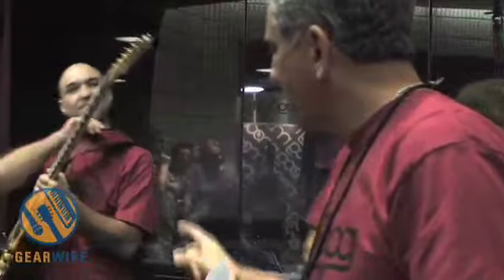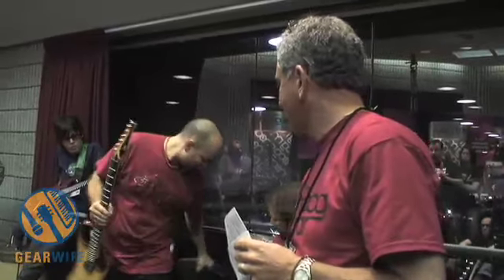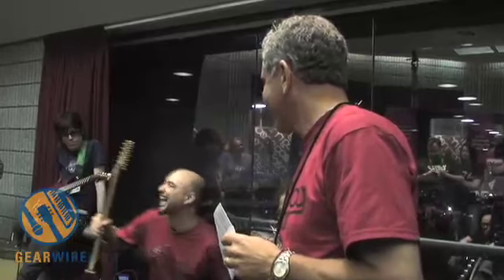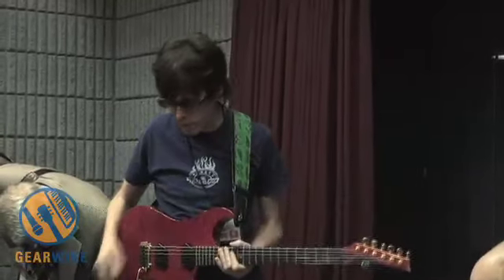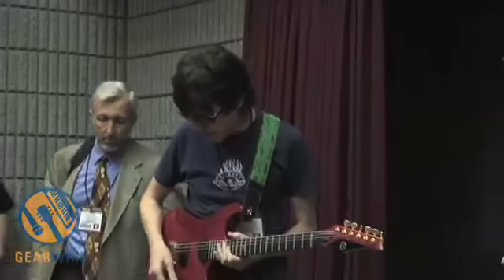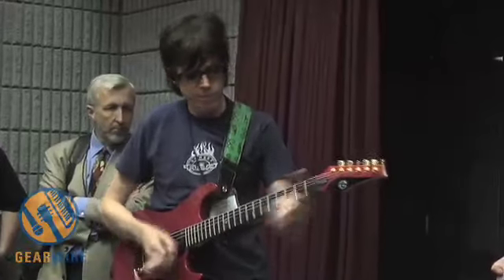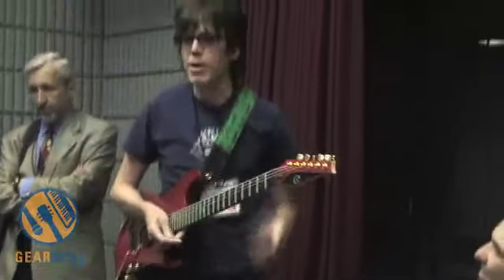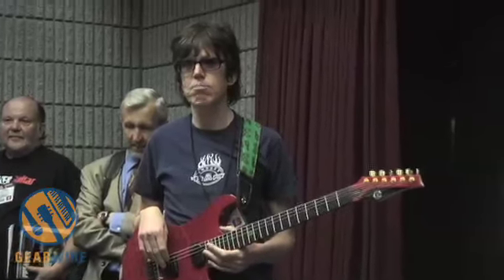Moog Guitar Paul Vo Collector Edition Turns Session Guitarist Into Hero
The Moog Guitar Paul Vo Collector Edition reminds me of high school math. Sure, trigonometry looks good on paper, but why learn it if you're not going to use it, am I right? Can I get a high five?

The Moog Guitar is a lot more interesting to me than trig, but how does it function (aka f(x)) in the real world? Instead of making up some theoretical real life applications in the form of word problems, Moog shares a story about how a Moog guitar turned one Nashville session guitarist from a guy who gets paid money to play guitar in studio to a bona fide guitar hero.